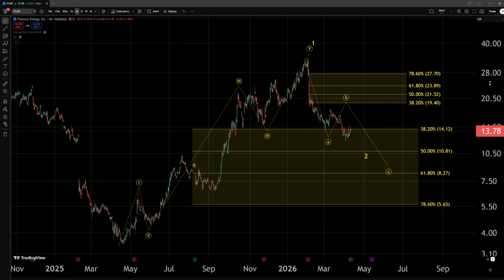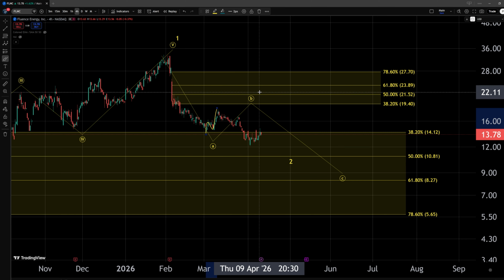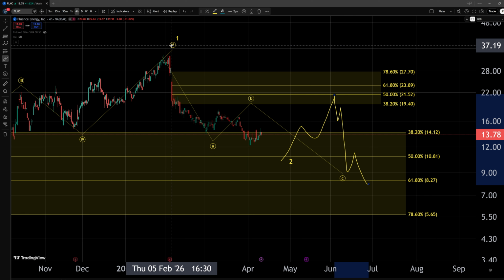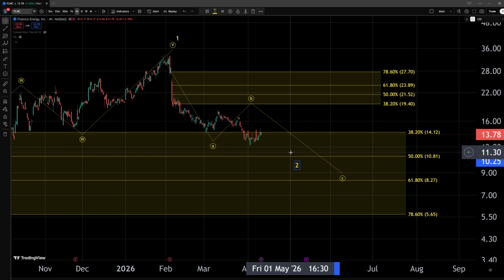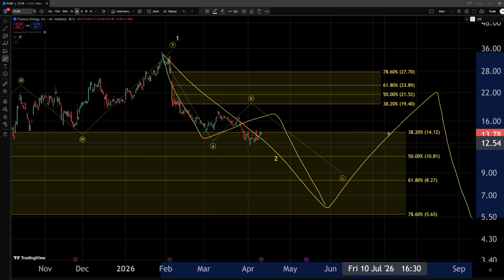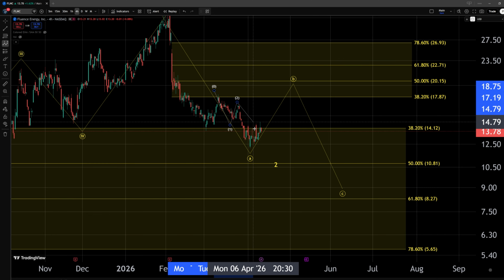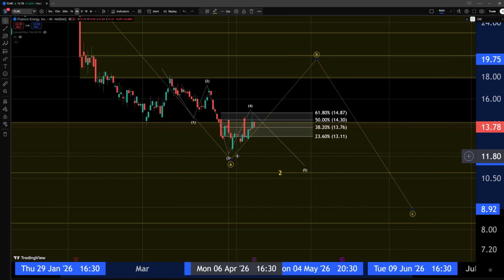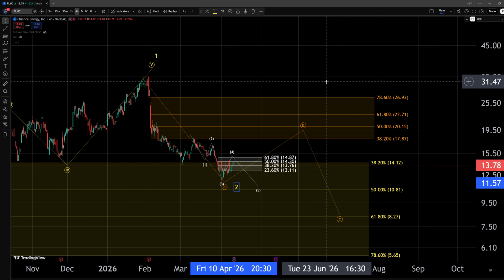Fluence Energy | FLNC Stock Analysis with Elliott Wave + Trade Setup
Fluence Energy (FLNC) Price Analysis for today's market. In this video, I provide a deep dive into Fluence Energy $FLNC using Elliott Wave and professional technical analysis to identify high-probability price levels and market trends.

Whether you are looking for a price prediction for Fluence Energy or a specific trade setup for your investment portfolio, we break down the chart to find the most likely path forward for investors. Using these levels can help you refine your strategy within your brokerage account, whether you're swing trading or long-term investing.

What's inside:
📈 Elliott Wave Count: My current wave interpretation and cycle analysis for Fluence Energy.